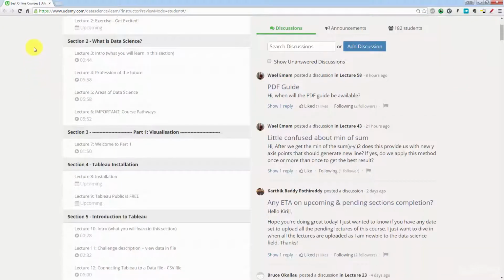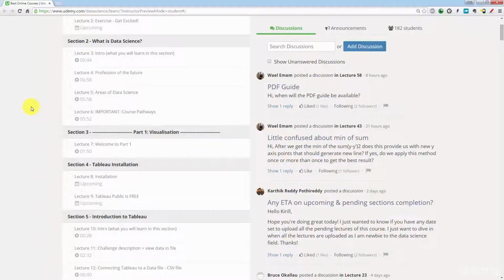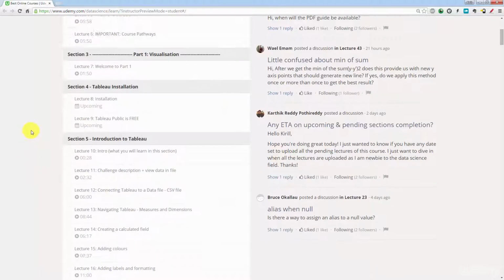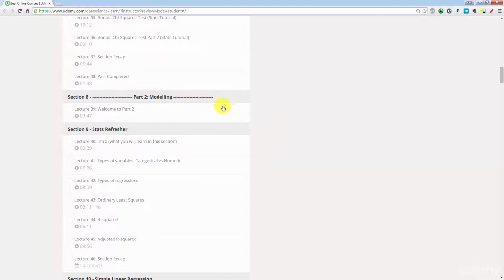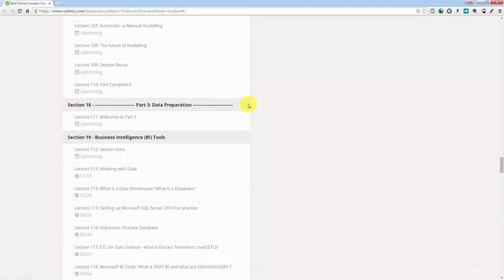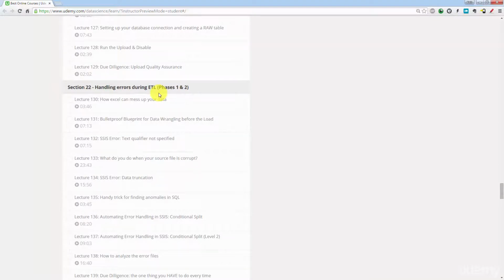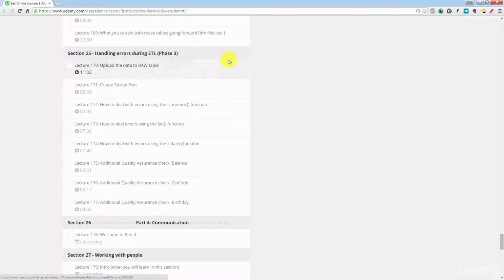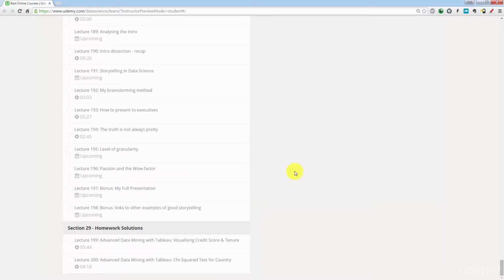001 Welcome to Data Science A ZTM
001 Welcome to Data Science A ZTM